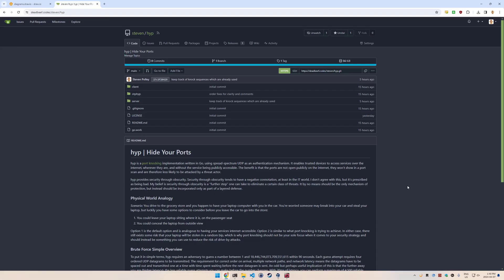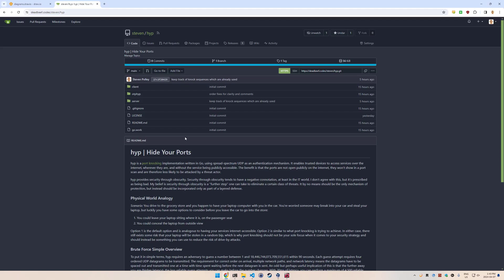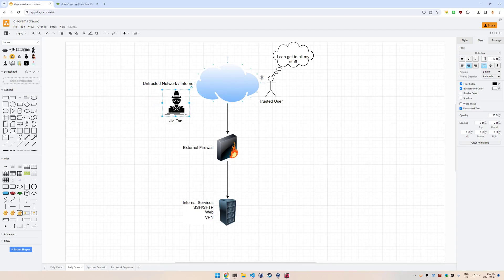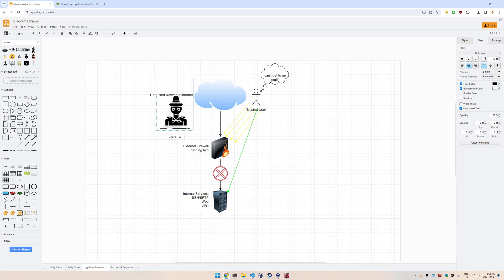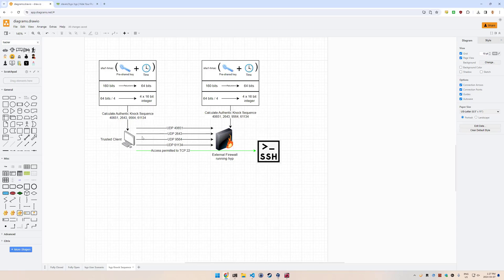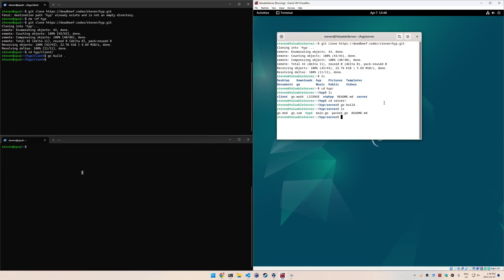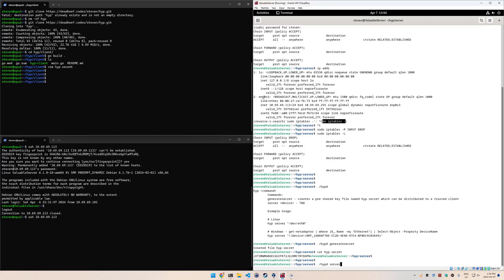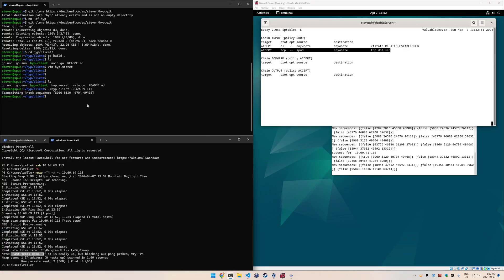Hide Your Ports AND Access Your Services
00:00 hyp & Port Knocking Intro
01:38 Replay Attack Mitigation
02:33 Computers are not People - TOTP
03:20 Scenario Overview
07:02 hyp Overview
09:47 How to Install and Use hyp

Hide Your Ports is a protocol to authenticate a trusted device coming from an untrusted network before a connection is even allowed.  Hide Your Ports (hyp) is a combination of port knocking and TOTP.  It's use case is to hide services that normally need to be completely public facing, such as a VPN gateway or SFTP server.  While these services have an authentication mechanism of their own, they often have their own vulnerabilities which your adversary can and will leverage.

With Hide Your Ports, a trusted client can securely and remotely open a port on a firewall, while keeping it closed for everyone else.  Your potentially vulnerable services will not be truly public-facing and will not even show up in a port scan.

The fact they don't show up in a port scan is excellent for preventing drive-by attacks and fingerprinting.  It's analogous to hiding your valuables from plain sight in your vehicle before leaving it, instead of leaving them sitting on the dash in plain view, even though your car is locked.   hyp should only be incorporated as part of your security strategy as part of a layered defense.